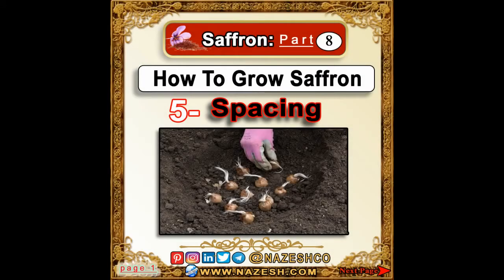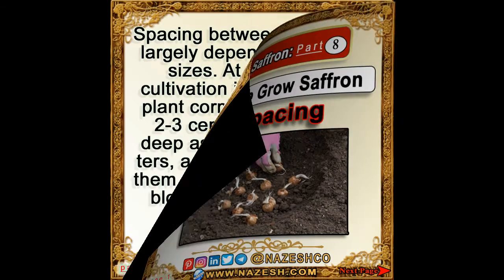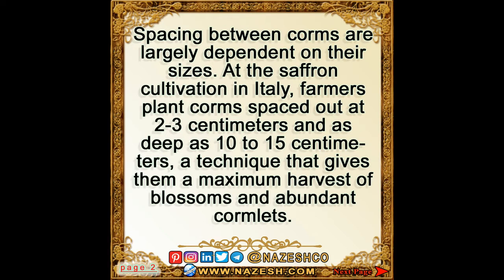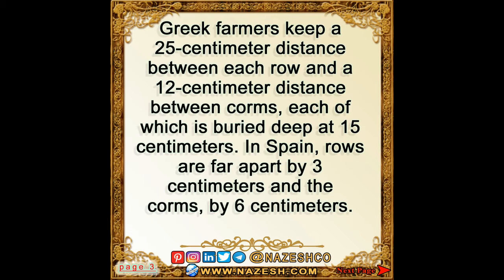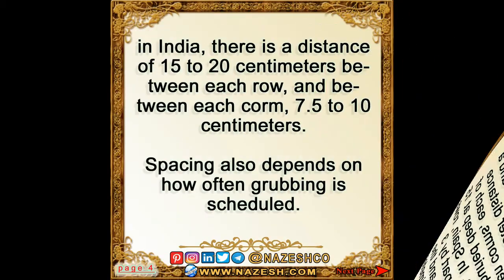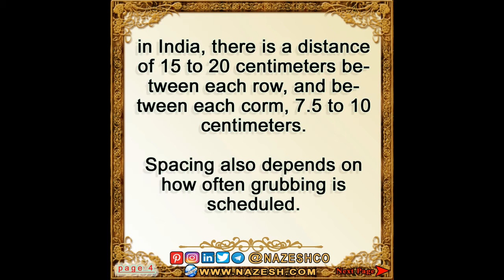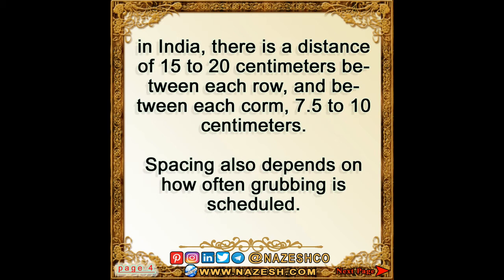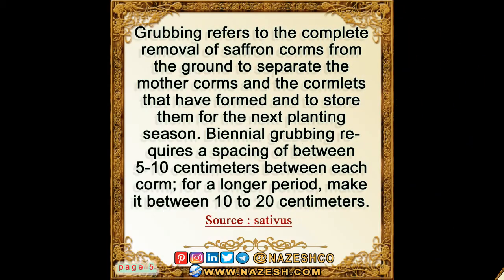Saffron (Crocus sativus) part 8 : How To Grow Saffron ➡️5- Spacing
Spacing between corms are largely dependent on their sizes. At the saffron cultivation in Italy, farmers plant corms spaced out at 2-3 centimeters and as deep as 10 to 15 centimeters, a technique that gives them a maximum harvest of blossoms and abundant cormlets. Greek farmers keep a 25-centimeter distance...